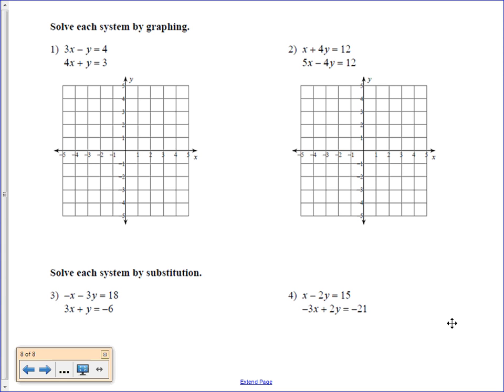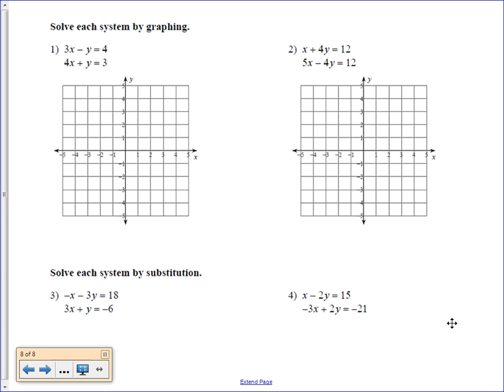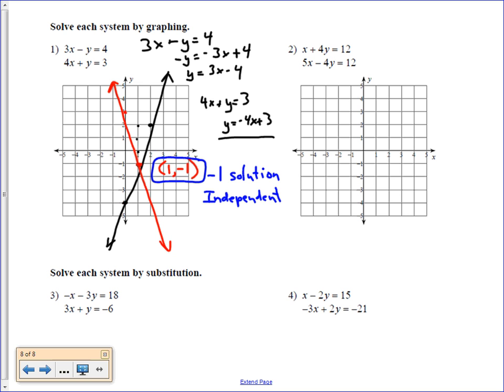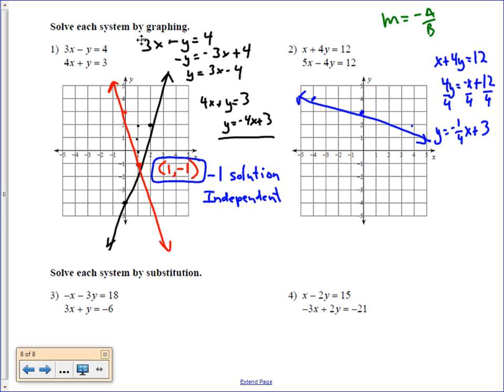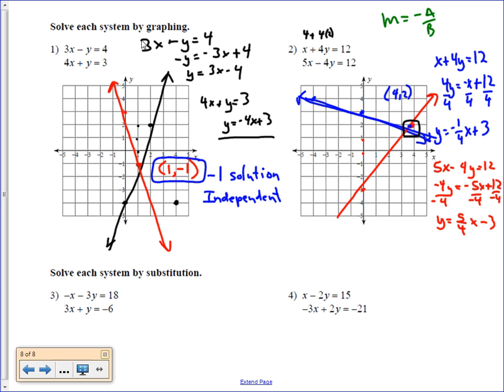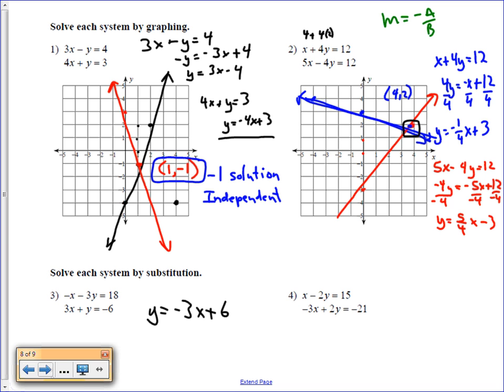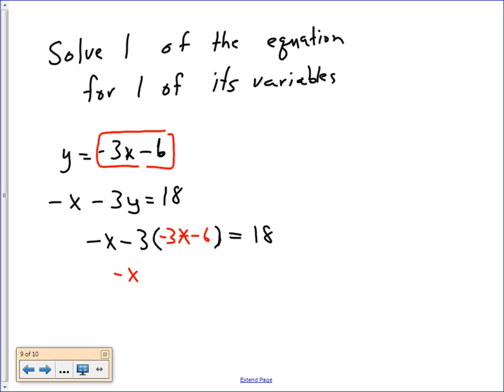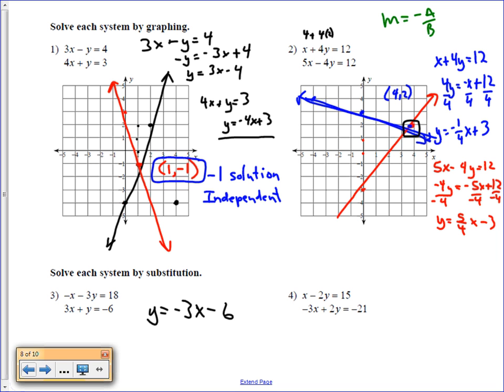Int Alg II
Systems of Equations.  Types and Solving.